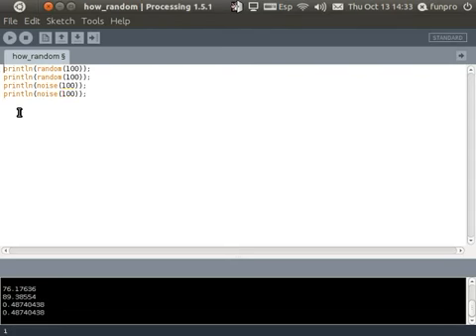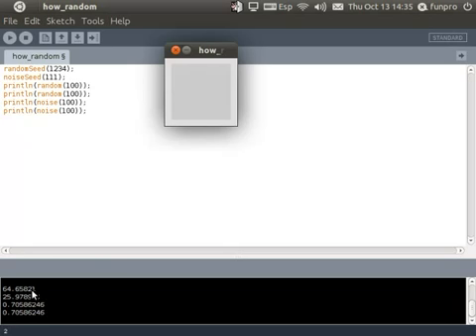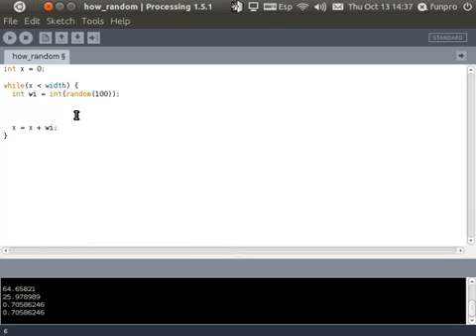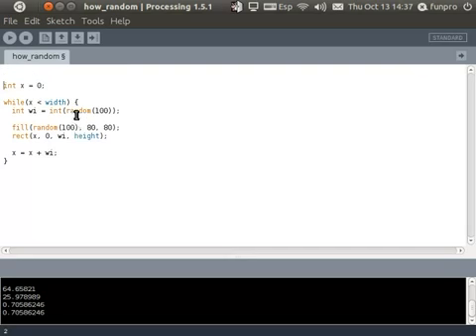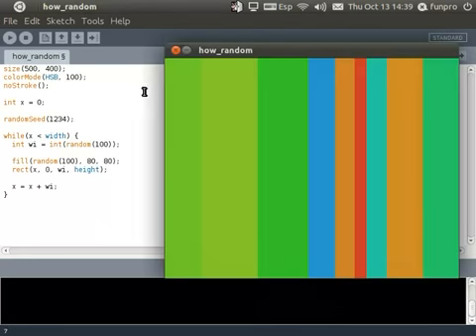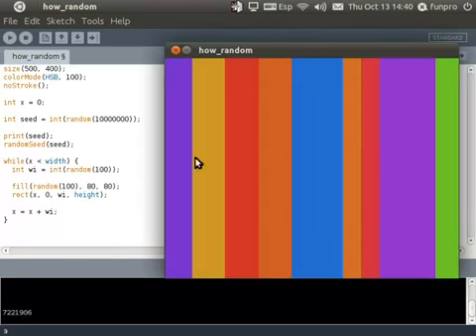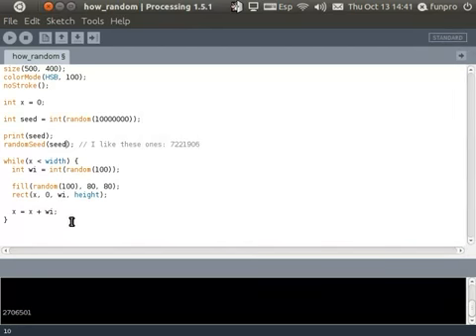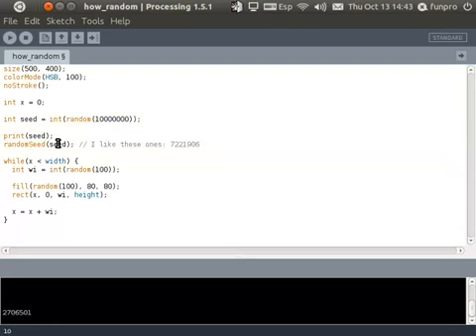[Code & Dev Bootcamp!] Learn programming 66 How random is random randomSeed & noiseSeed